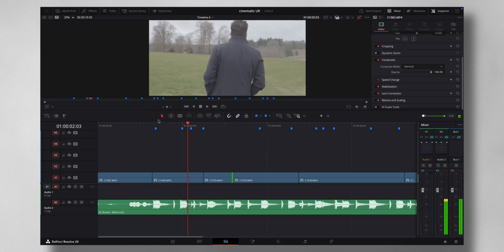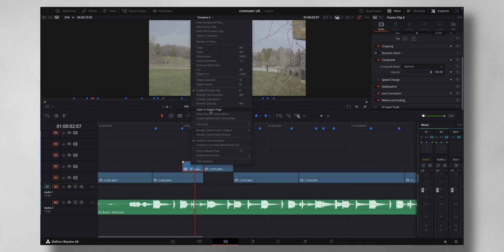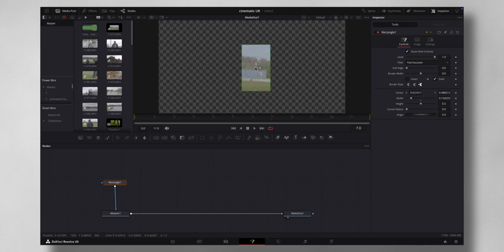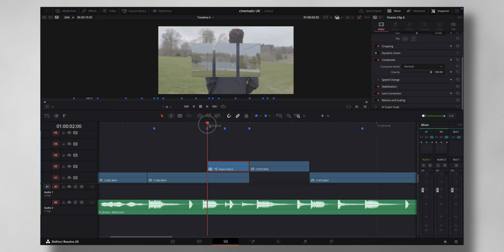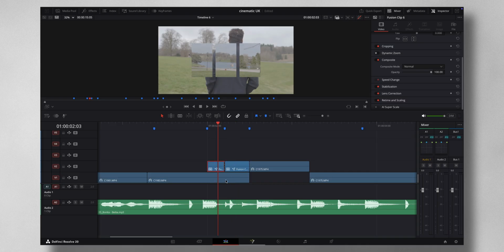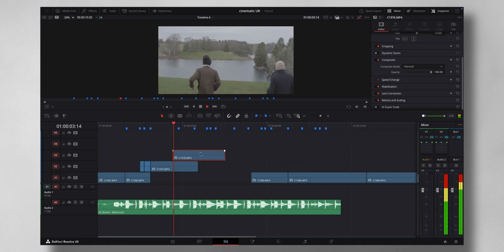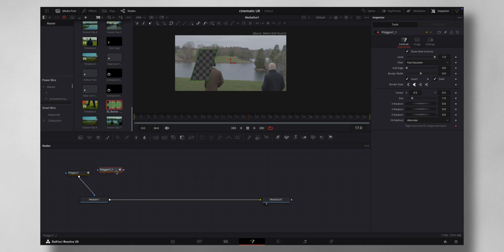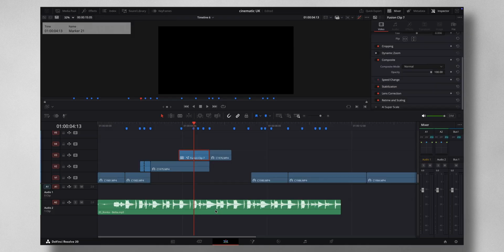How to do the CUT OUT Transition on Davinci Resolve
Learn the viral shape cut out transition  step by step on Davinci Resolve!